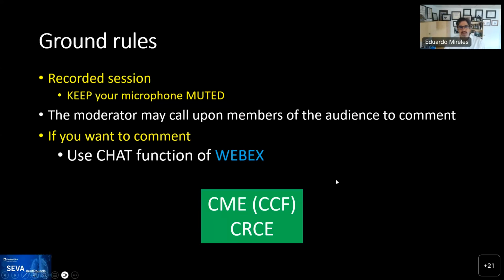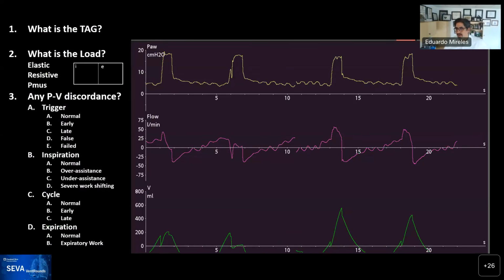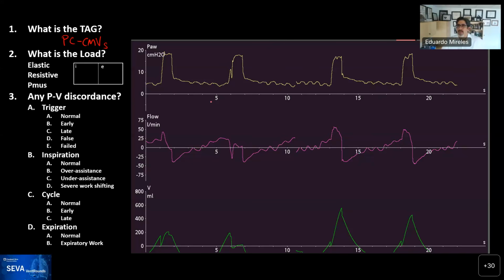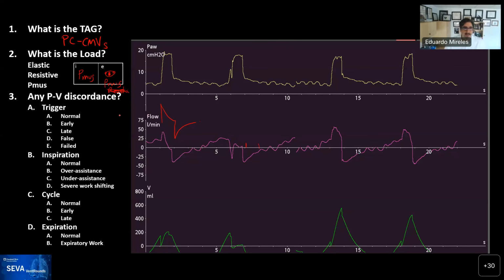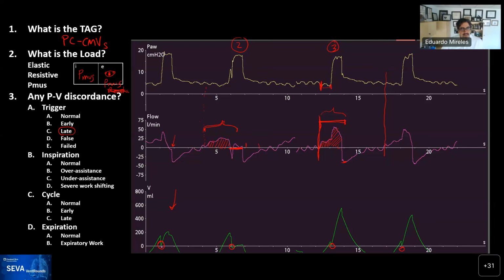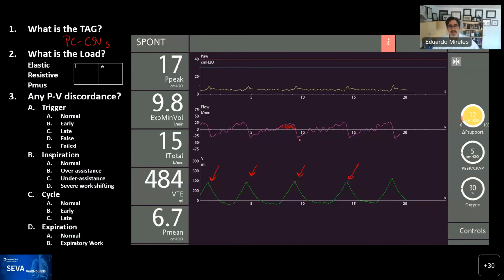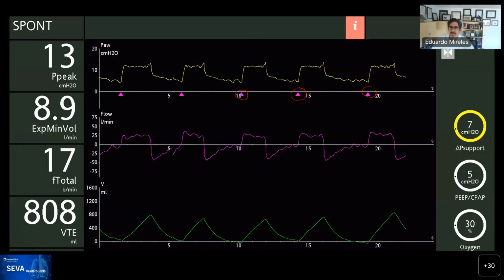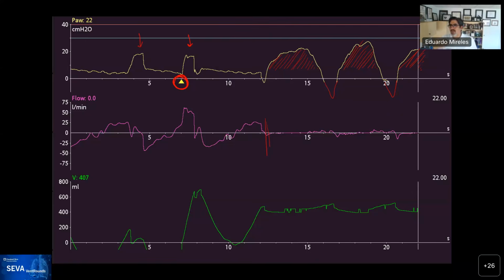SEVA VentRounds Express: When the Volume Waveform Disappears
“I stopped walking when I saw the absent volume waveform…ran to take a snapshot.” Here it is, lets analyze it. Join Dr. Eduardo Mireles and Professor Rob Chatburn to learn more on mechanical ventilation.